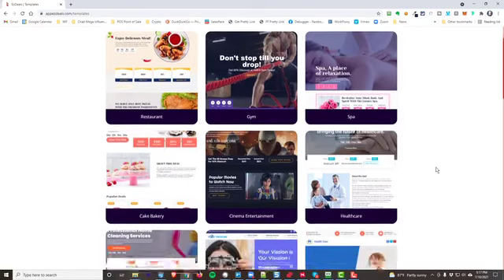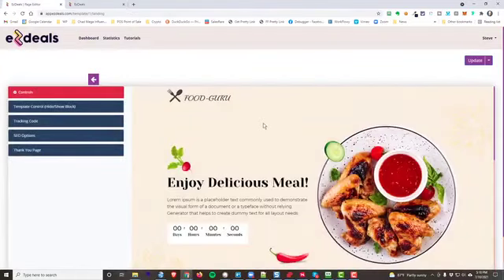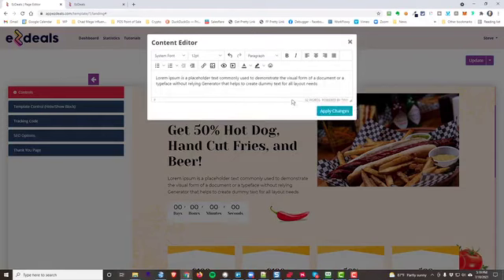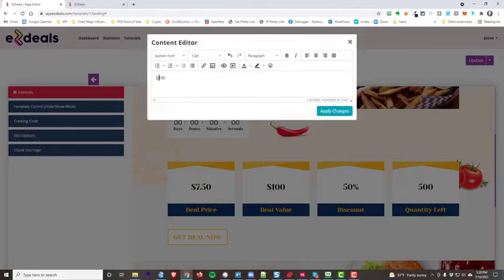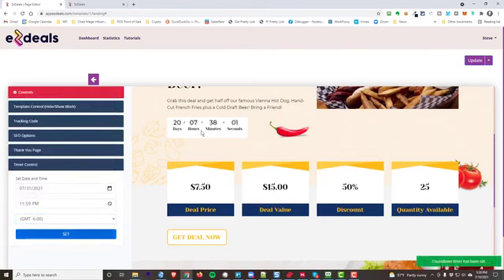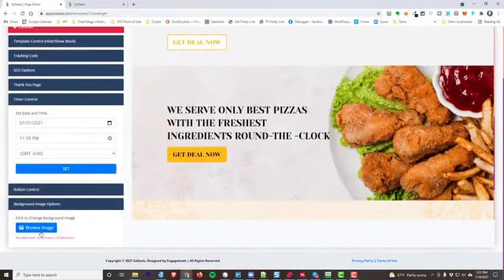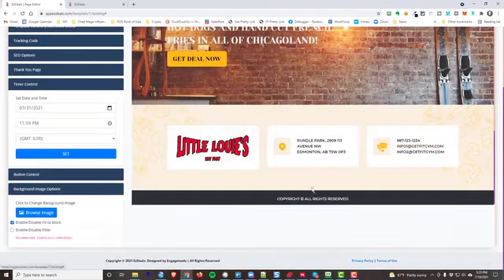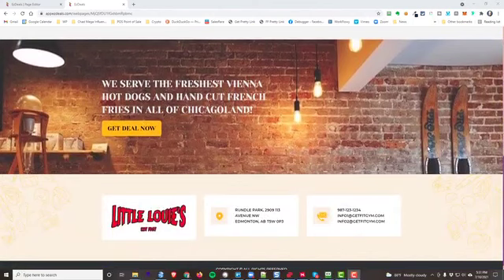EZDeals Review / AMAZING APP!!! / GET NOW!!!